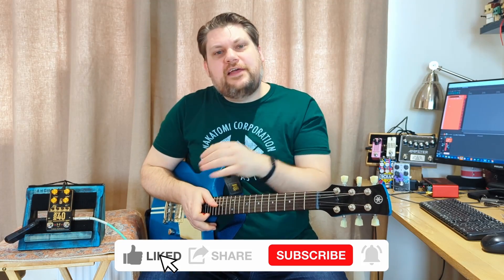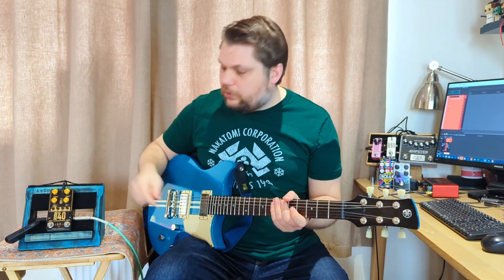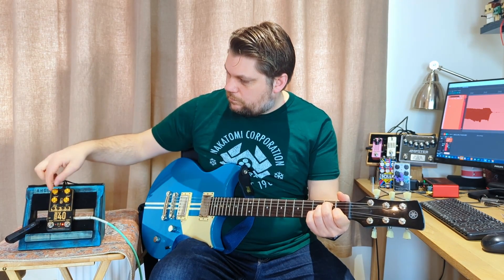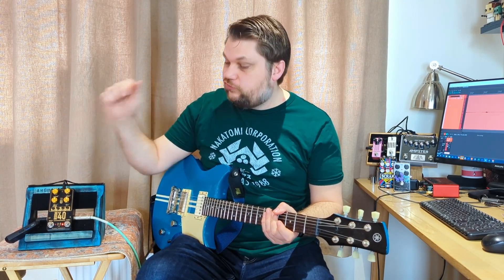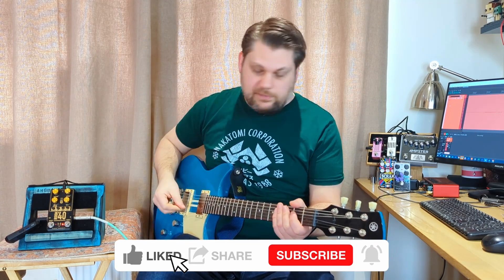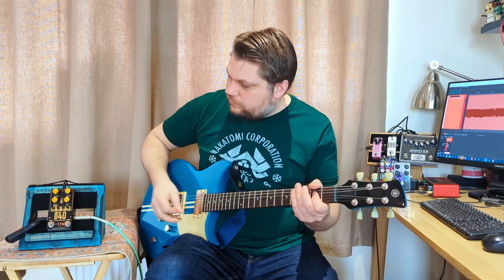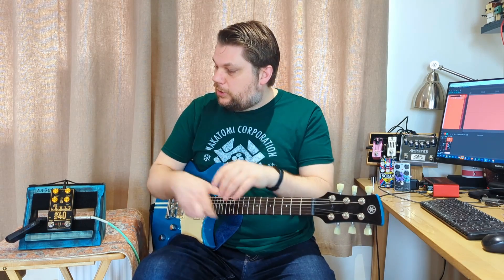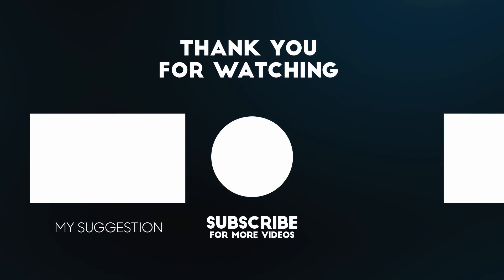The most flexible Marshall in a box yet? Room #40 Overdrive from Tsakalis Audioworks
The Room #40 from Tsakalis Audioworks is essentially 2 Marshall style effects in 1 box! Possibly the best Marshall In a Box I have tested!

MARSHALL™ MOJO IN A BOX
Heavily inspired by the tone and feel of the following legendary Marshall™ amps: the non master volume series PLEXI™ Super Lead (1959/1987) & Super Bass (1992) and the master volume series JMP™ & JCM800™ (2203/2204)

Yet Another Guitar Channel